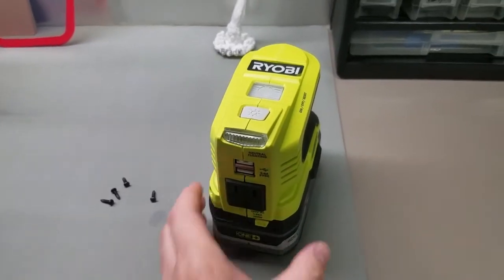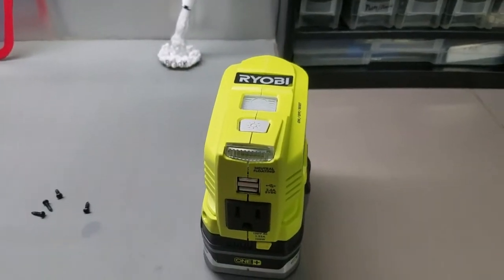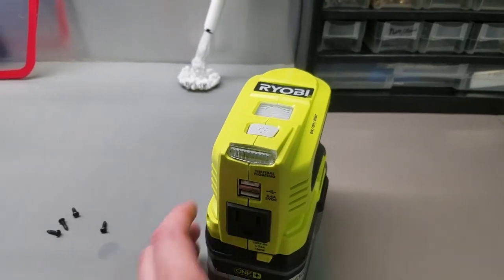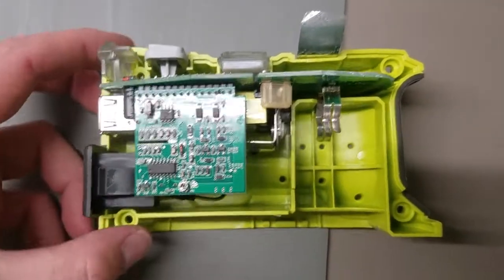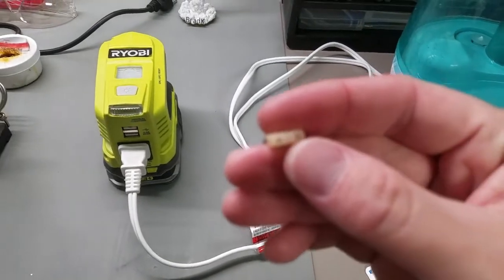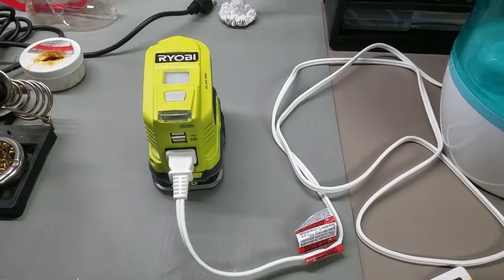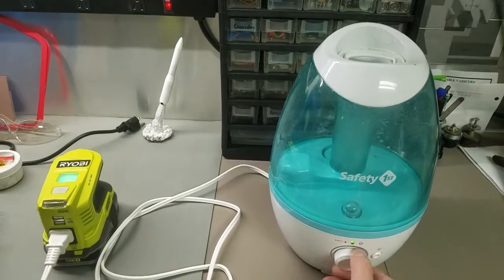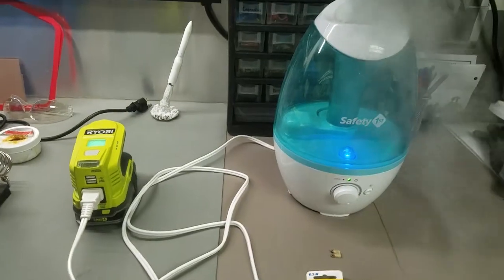Ryobi 150 Watt battery powered inverter repair-RYI150BG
Bought this online-listing said it was an open box but tested and working.
It came in the mail today and was DOA so I decided to see if it could be fixed.

These power supplies have a 25A blade fuse for overload protection. The fuse is soldered directly to the board on a large pad. It takes a good amount of heat to get all the solder off the pad and install a new 25A fuse.

Once I got the new fuse soldered in place the lights turned on (flashed red then green twice) but then it would turn off. I tried several times but it wouldn't work. So I removed the battery and came back an hour or so later  and it worked. I think the overload protection has other circuitry with memory that will not let it turn on until it resets by having the battery disconnected for a time. Just a guess. So if you've got one of these try replacing the fuse and hopefully that will fix it.